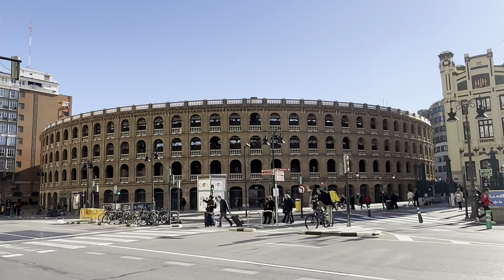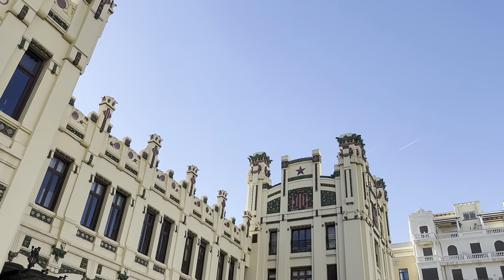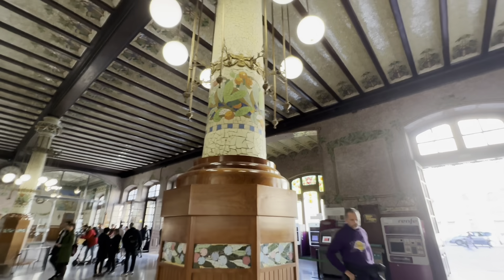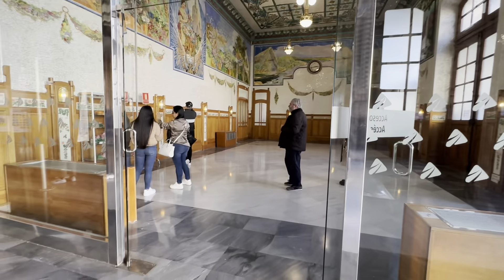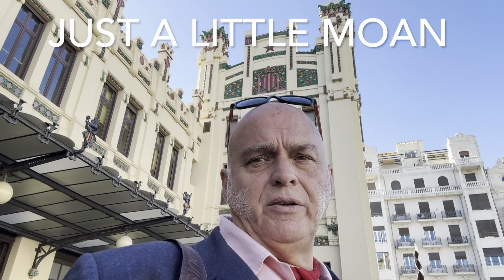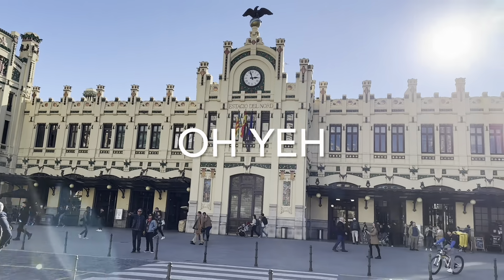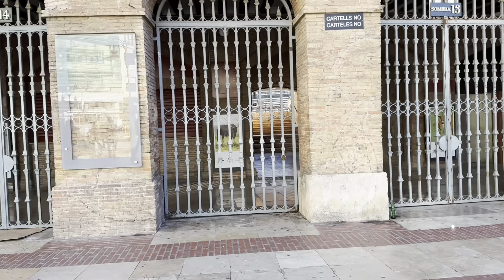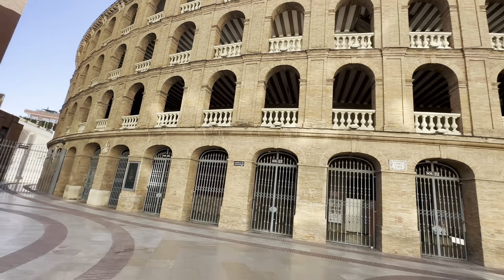A must see, but is it controversial ?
Watch me as I take a beautiful walk around the building that is is one of the main works of the Valencian Art Nouveau  era and was declared ‘Good of Cultural Heritage’ in 1987.

Links below;

The Bullring

Bullring Trips